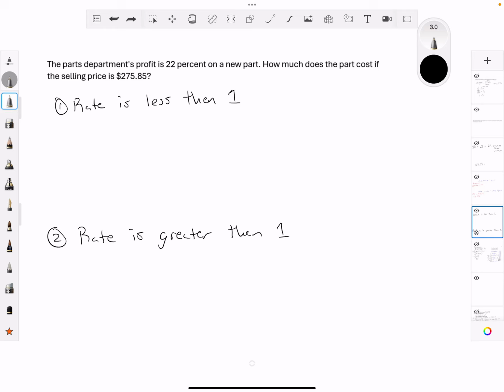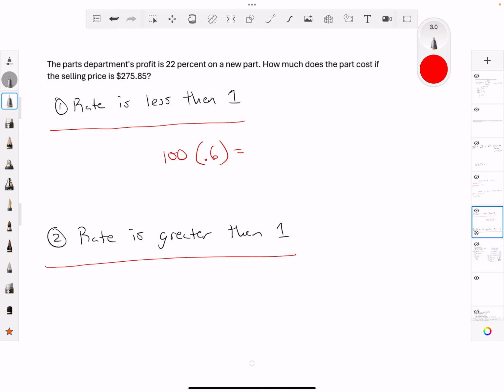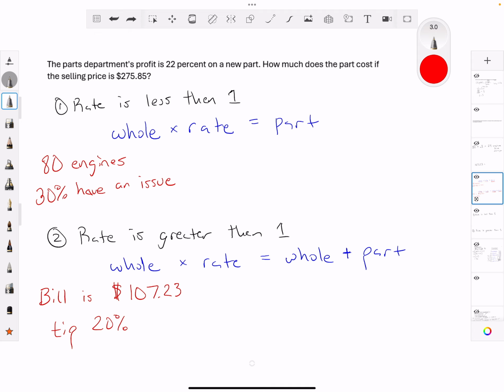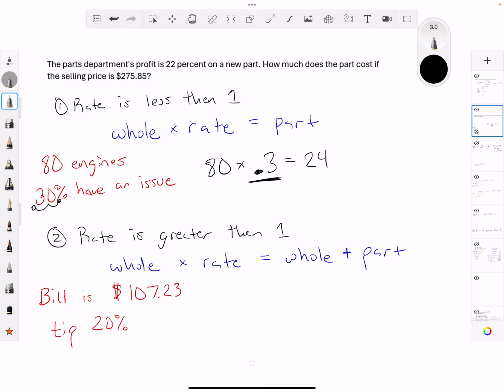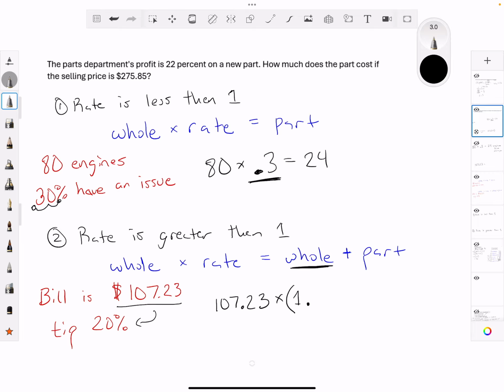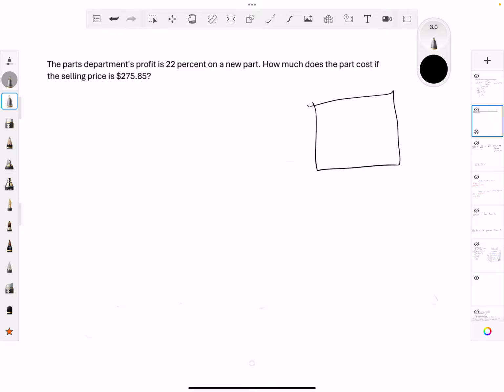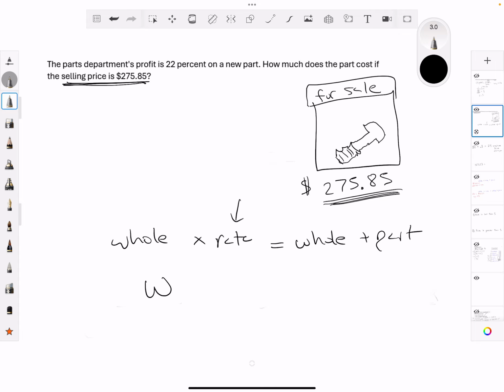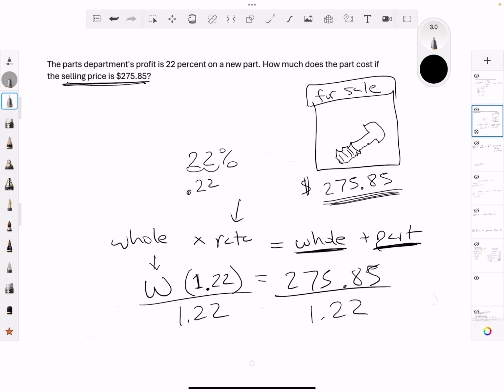Project 1 Question 14